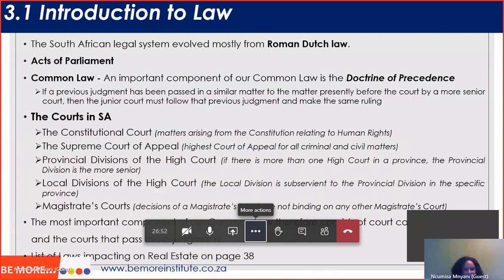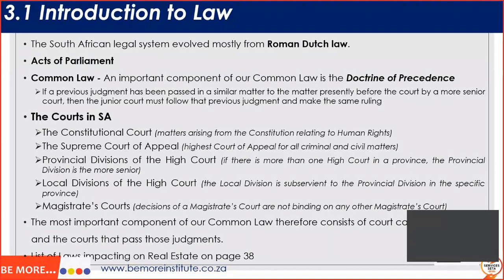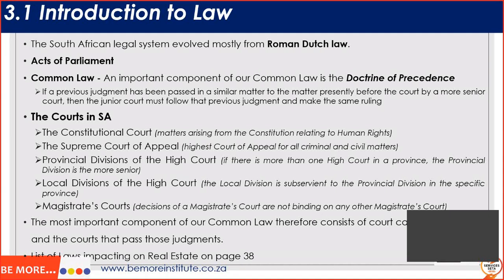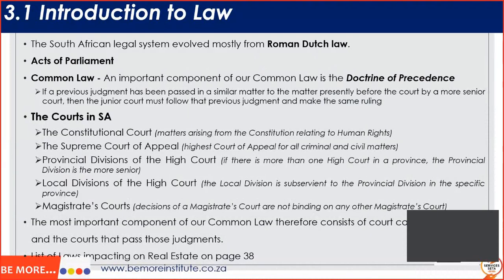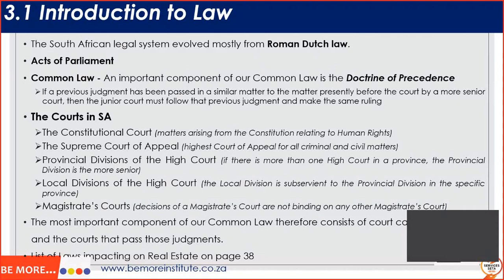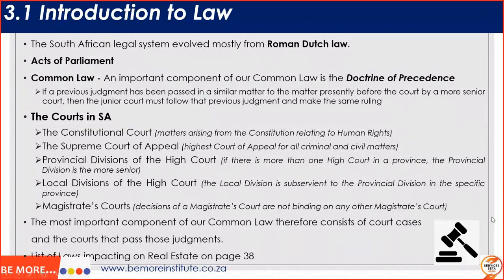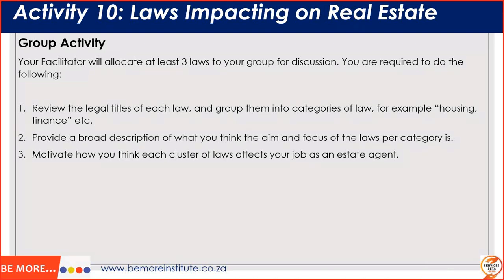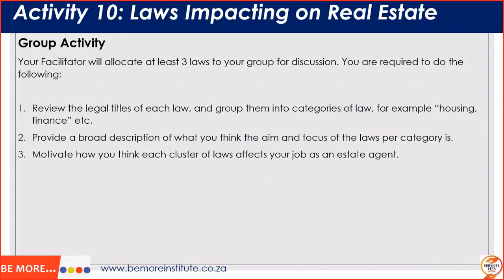Real Estate NQF4 S2 Class 3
Bemore Institutute
Real Estate NQF L4,
Class 3, Semester 2, 2020